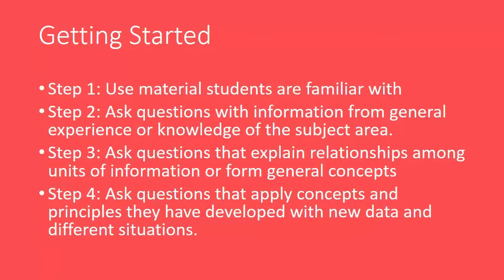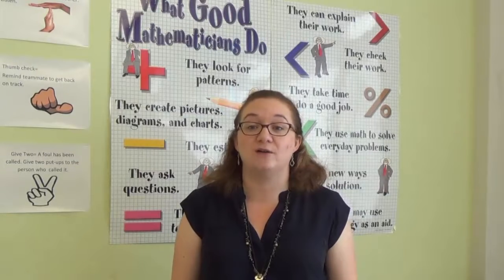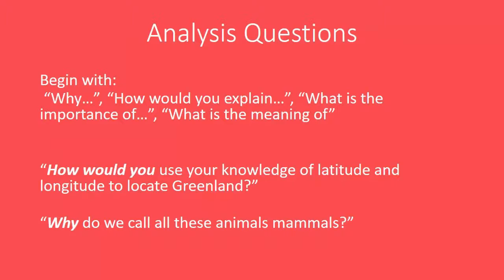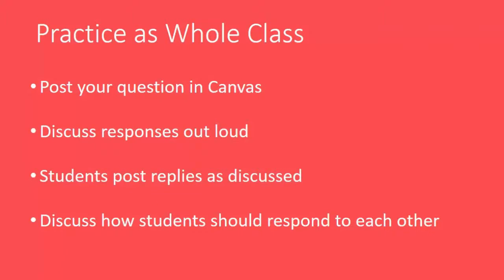Season 1, Episode 2 - Discussion Boards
This week's video focuses on effectively using discussion boards.  Here are the sites featured in the video:
Resources:
1. 15 Rules of Netiquette for Online Discussion Boards
2. Designing Effective Discussion Questions
3. Developing Effective Questions for Online Discussions
5. Levels of Questions in Bloom’s Taxonomy
6. VDOE Professional Developement Intel Grant Courses